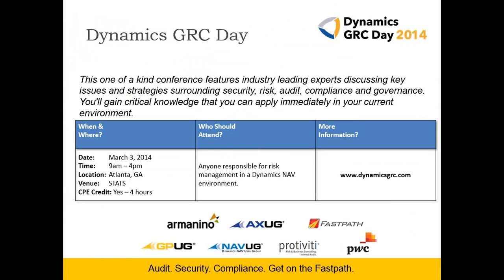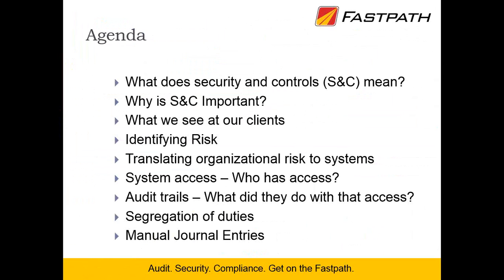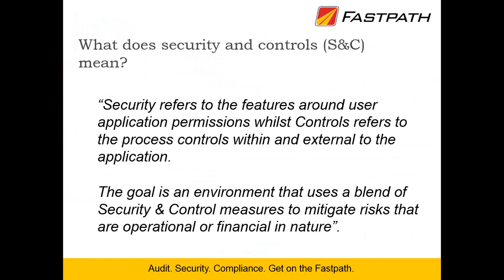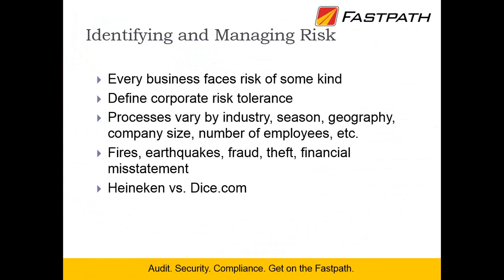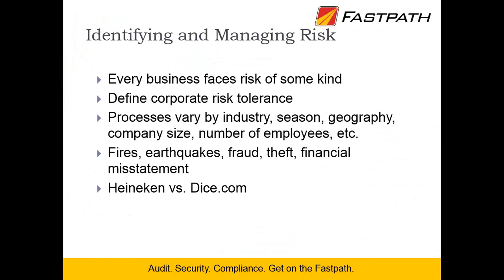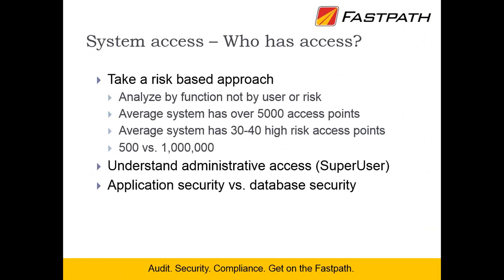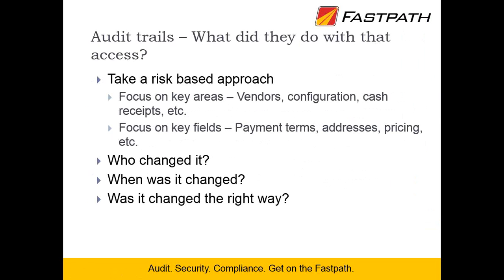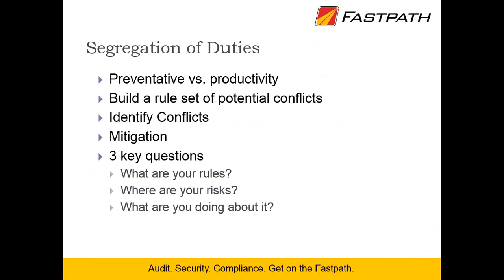Compliance in Microsoft Dynamics NAV What You Need to Know Before the Auditors Ask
ABC Computers partners with FastPath to present a informative session on security and audit compliance for your company.